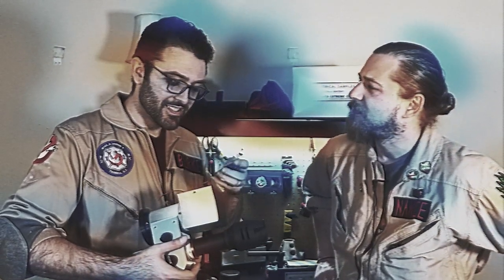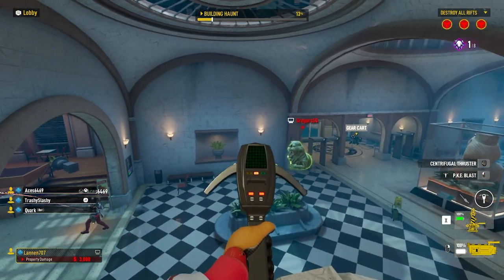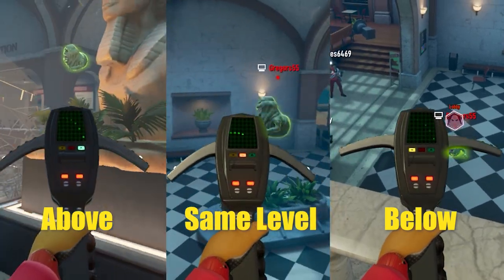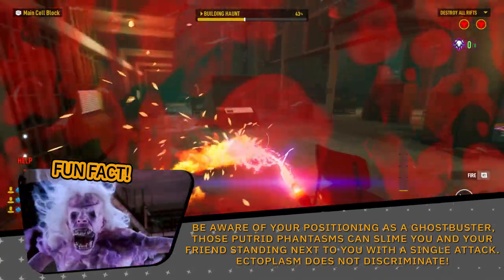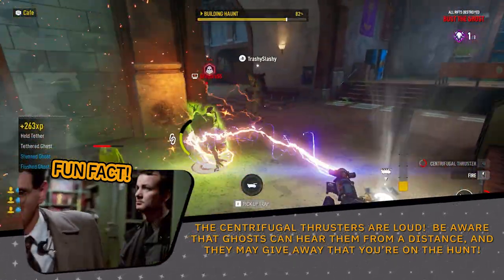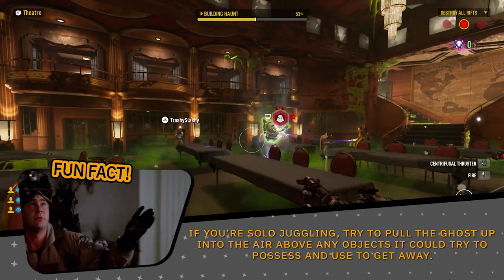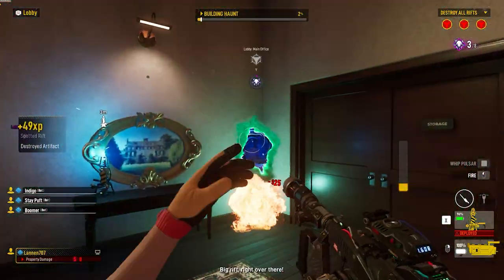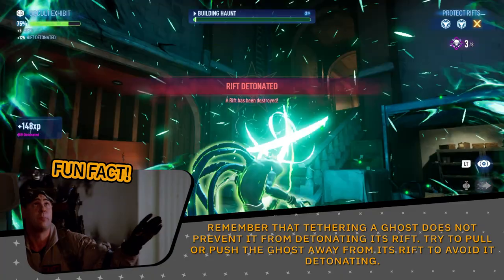How to Play Ghostbusters: Spirits Unleashed - Advanced Techniques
Ghostbusters: Spirits Unleashed is a fun, multiplayer game perfect for all skill levels. Four proton pack wielding Ghostbusters attempt to catch a Ghost haunting unique locations in asymmetrical multiplayer battles (online or offline). As players progress, they will unlock cosmetics and upgrades for both Ghostbusters and Ghosts to evolve their gameplay experiences. The look and feel will deliver to fans an immersive experience in the universe, allowing them to play out their Ghostbusting fantasies. Whether hunting or haunting, the game is easy to learn and fun to master!